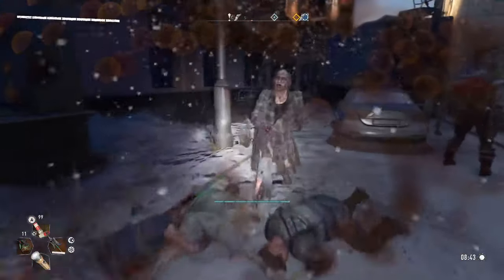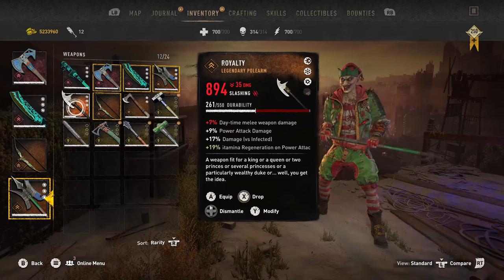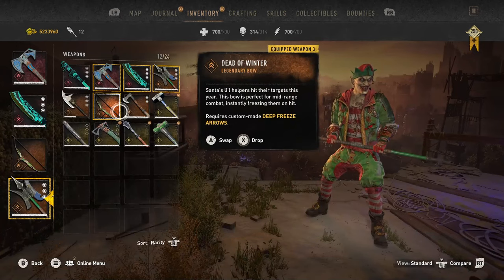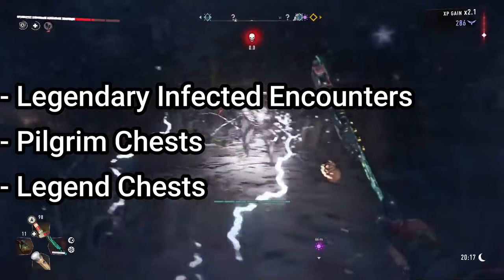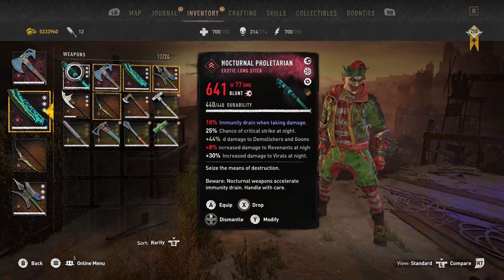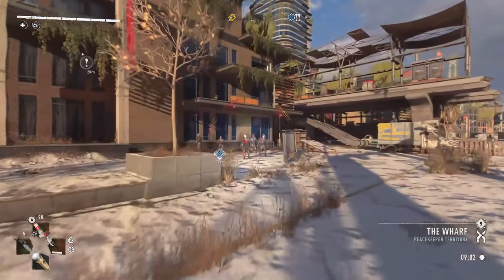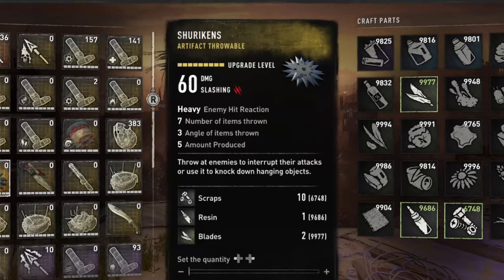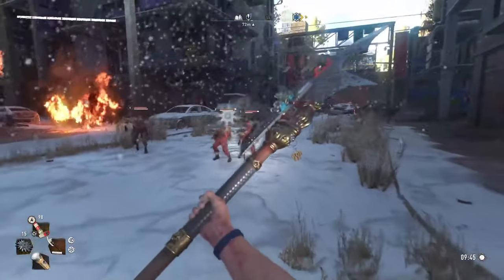How To Find The Amazing New Weapons Added To Dying Light 2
In this video, I show you how to get the new polearm weapons, nocturnal weapons, exploding throwing knives, and shurikens in Dying Light 2.

⏱️ Timestamps

0:00 - Intro
0:05 - Polearm Weapon Type
0:22 - Royalty Polearm
0:37 - North Polearm Bundle Weapon
0:45 - Plowshare Blueprint Location
1:11 - Nocturnal Weapon Type
1:36 - Nightfall Drops
1:42 - Harper Nocturnal Weapons
2:08 - Exploding Throwing Knives
2:51 - Shurikens
3:26 - Outro